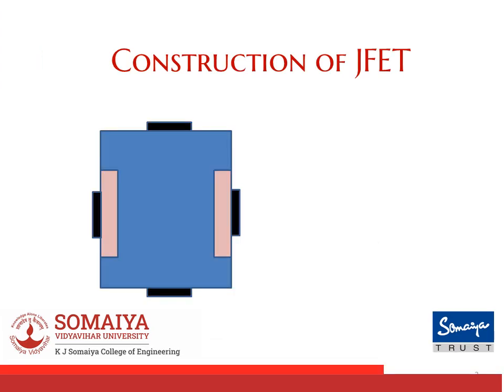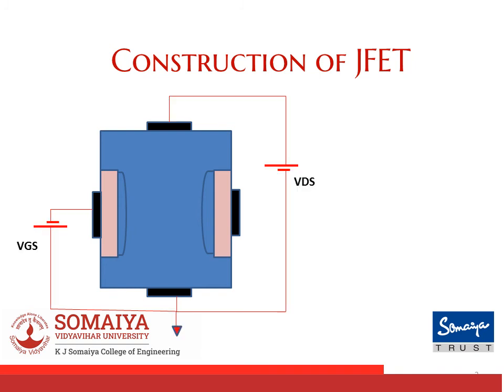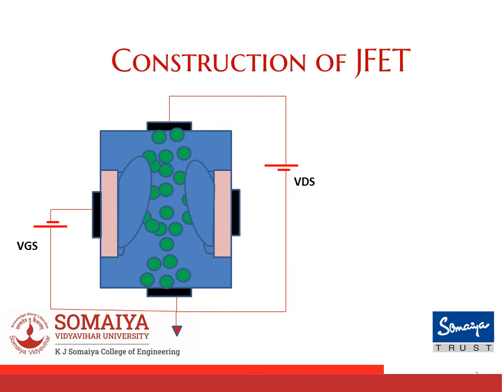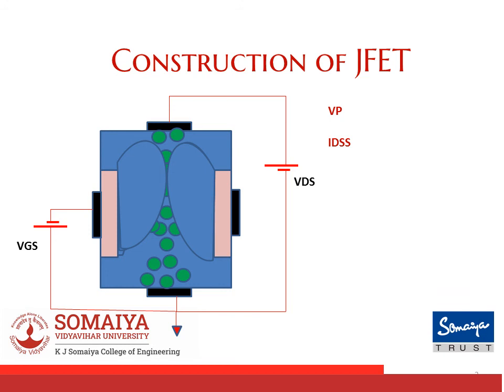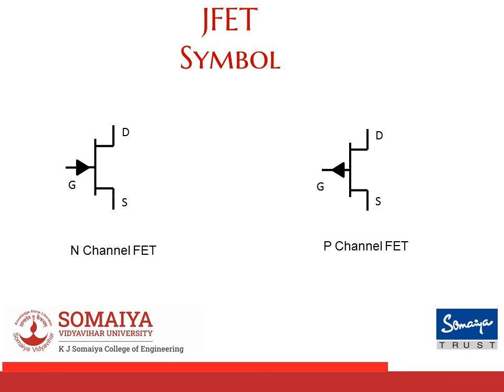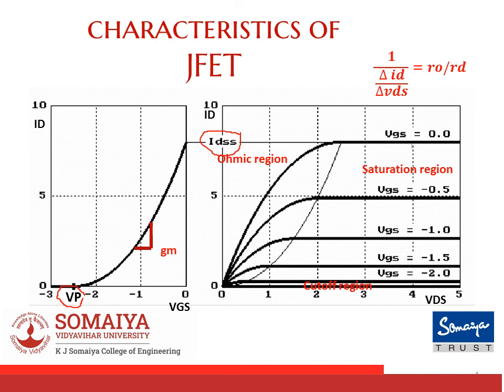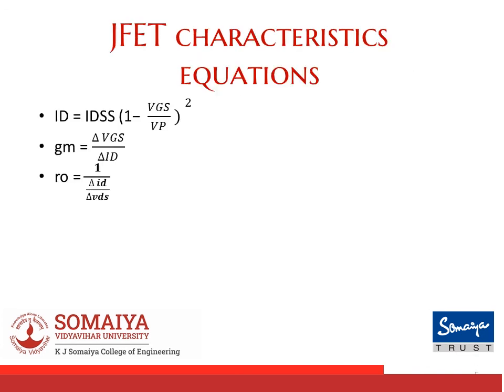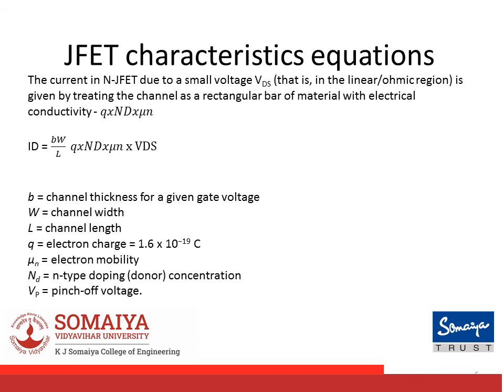JFET construction, working and characteristics